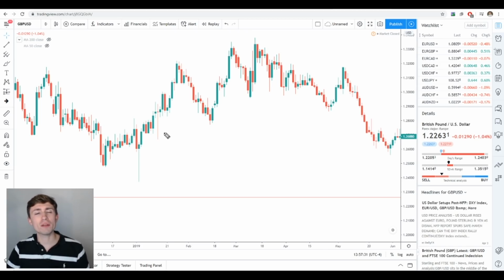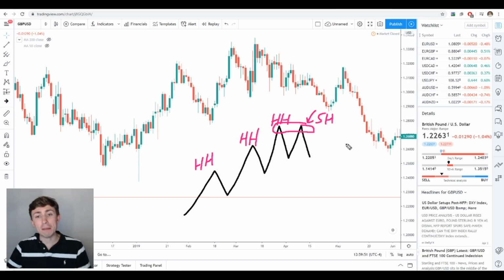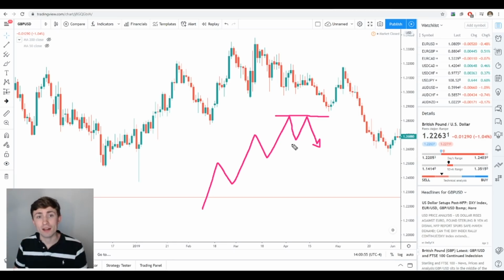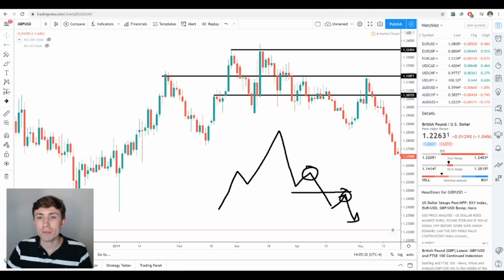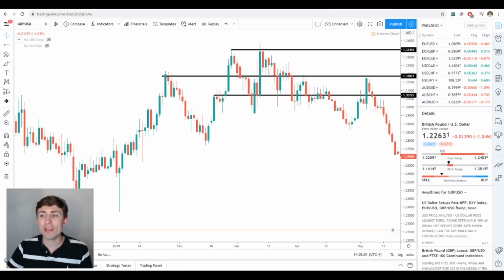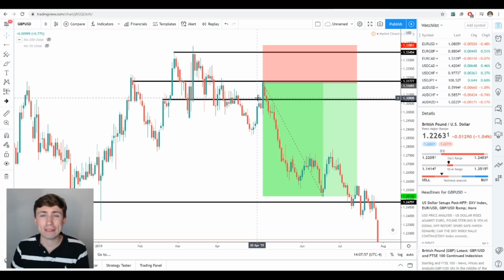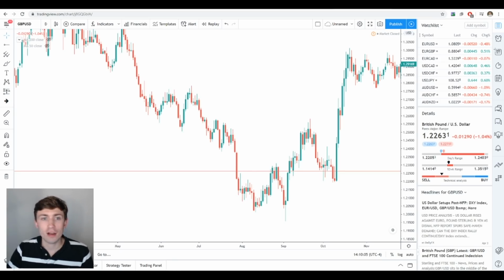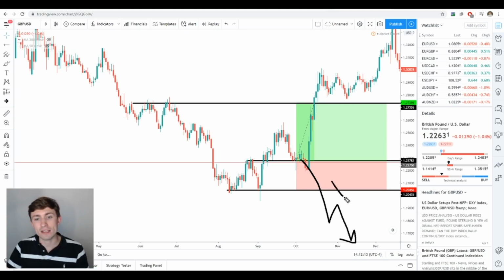Simple Forex Trading Strategy: 50+ Pips a Day with this One Pattern